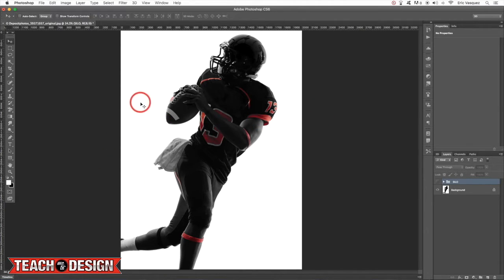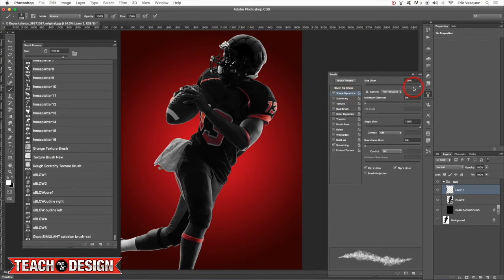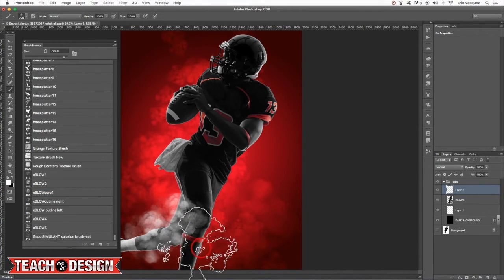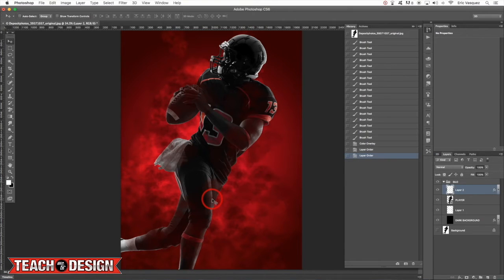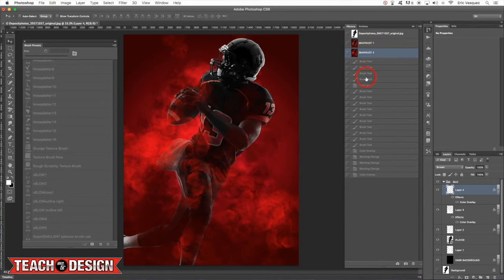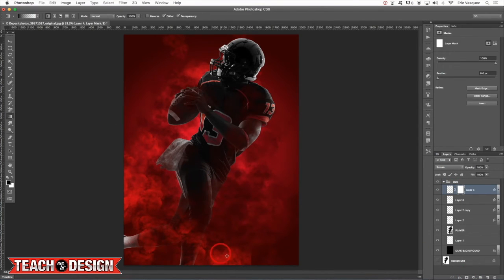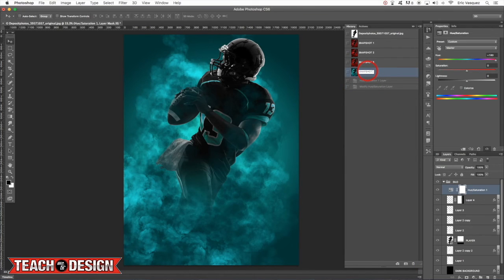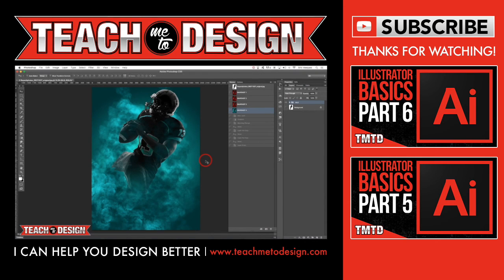Using the History Panel and Snapshots in Photoshop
I don't know about you, but I am extremely thankful for the undo feature in Photoshop. While this has saved me plenty of times, there are limitations to the step backwards and undo features that prevent you from going back too far. So what do you do if you are working on a design and you need to go back further? Or if you simply want to save your project at different points throughout the design process? This is where the History Panel and Snapshots come in handy! Never used these features before? No problem. In this tutorial I will show you how to save yourself some major headaches by getting familiar with an extremely useful and underutilized tool in Adobe Photoshop.